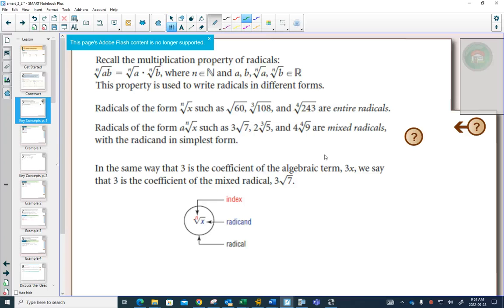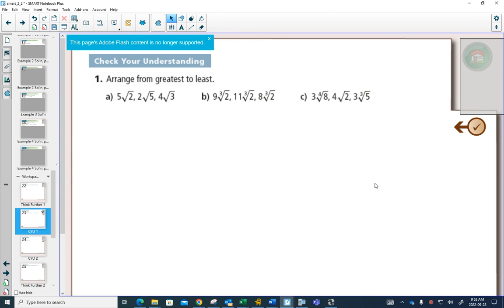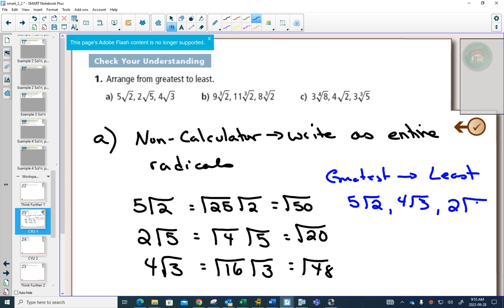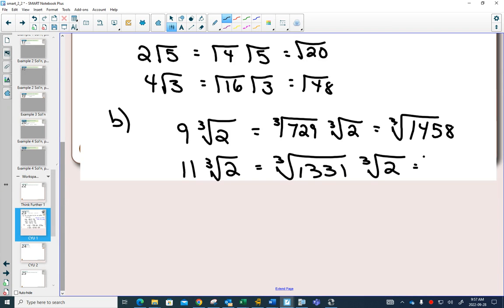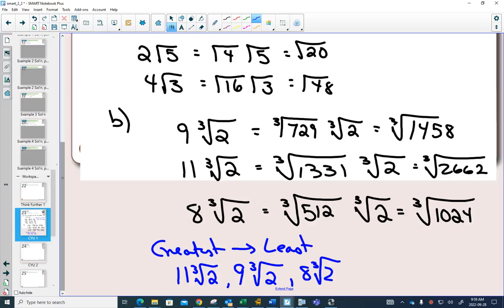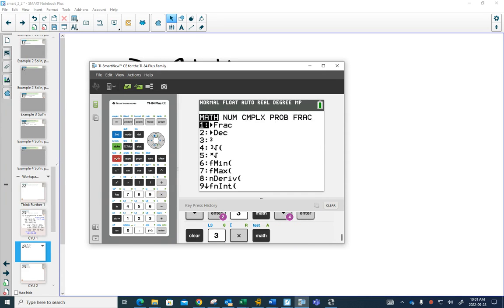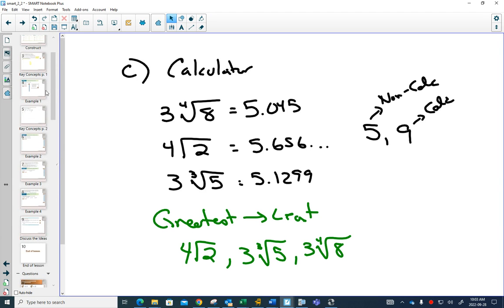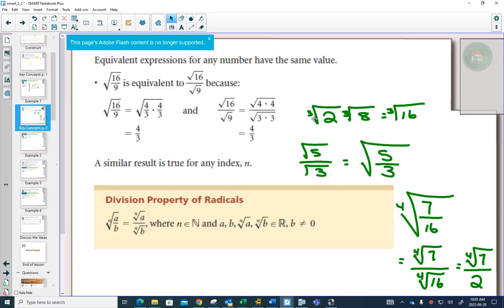30SP 2 2 Example 1